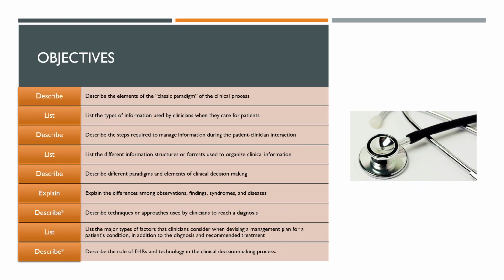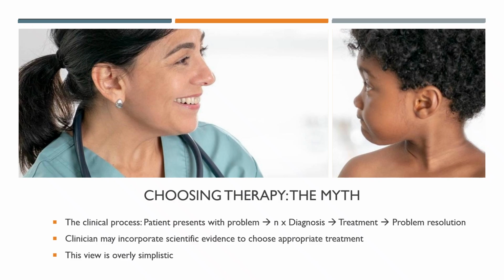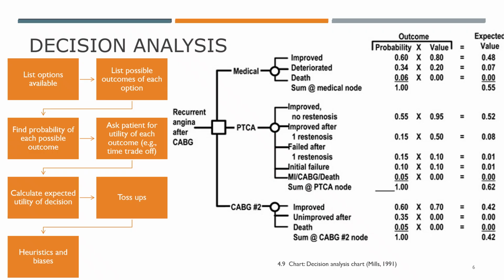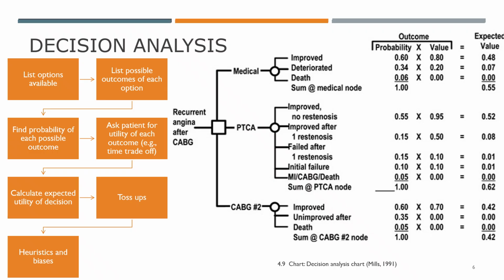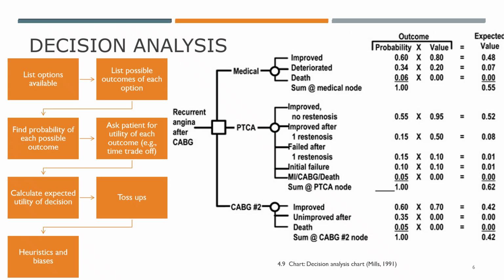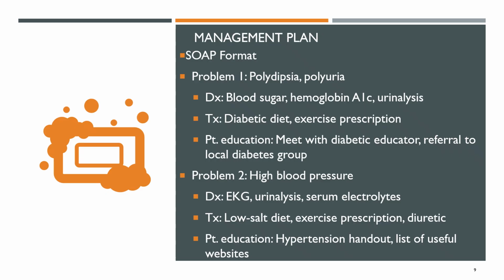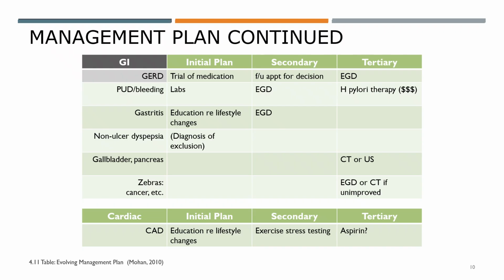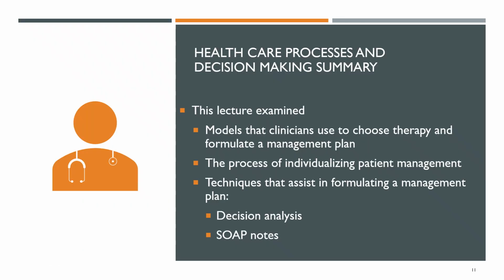11 The Culture of Health Care Health Care Processes and Decision Making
As an engineer, it is important to understand the environment for which we work with. As a Clinical Engineer, it is important to understand, even at a superficial level, how clinicians make decisions. Clinical Engineering Psychology requires design match the process so as not to hinder but enhance a clinicians decision making